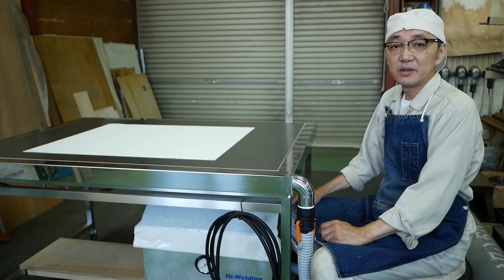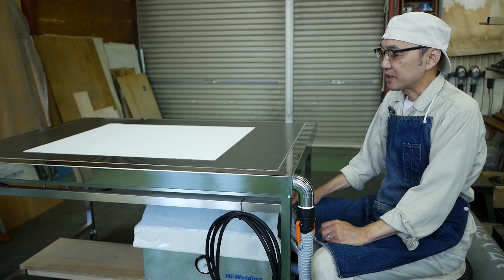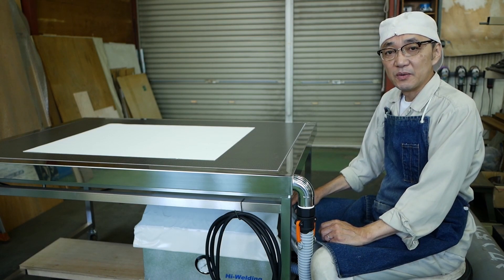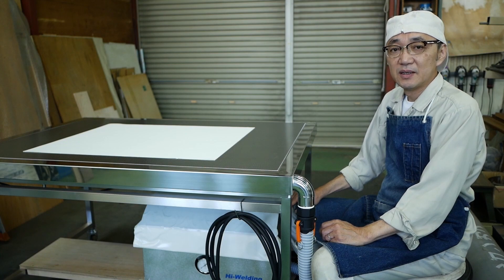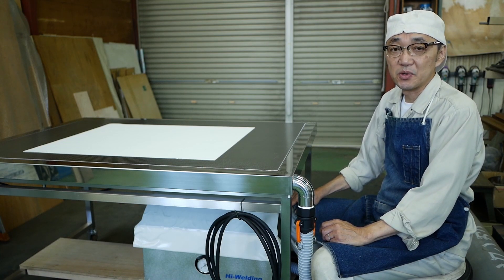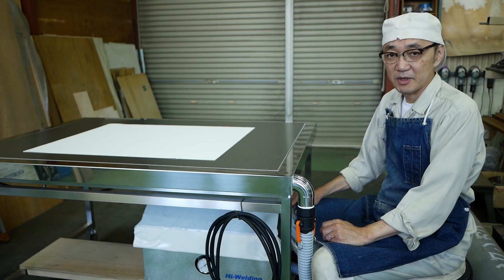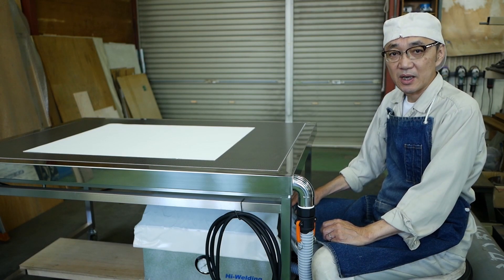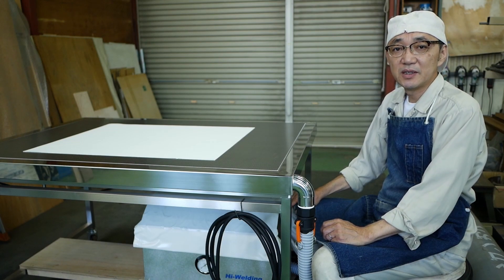"Suction Table" also called "Low pressure Table"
We would like to introduce a suction table that we have been manufacturing since 2004.
This equipment is used in the conservation and restoration of cultural properties.
Here we will show you the performance, basic handling, disassembly, assembly, and maintenance of this suction table.